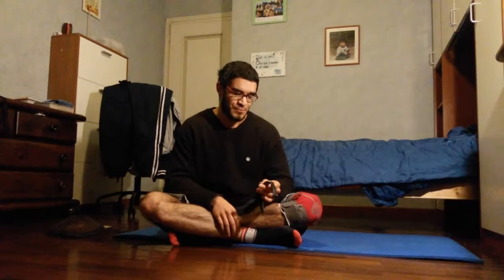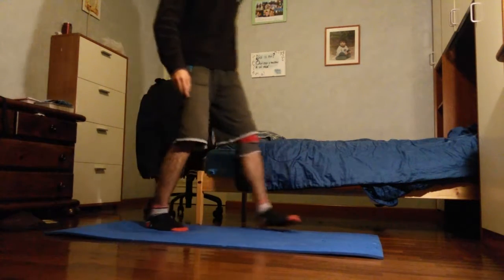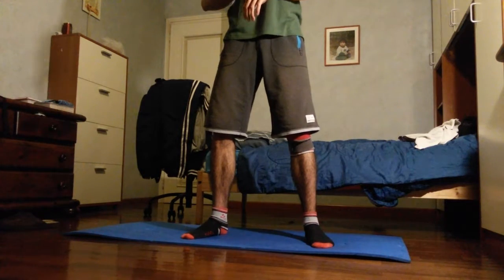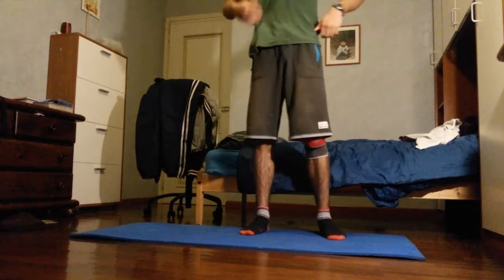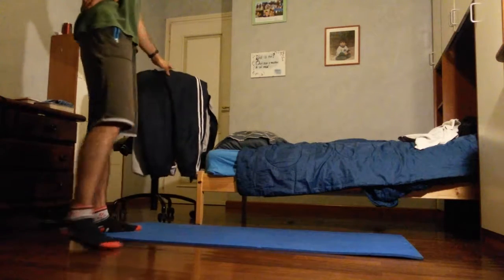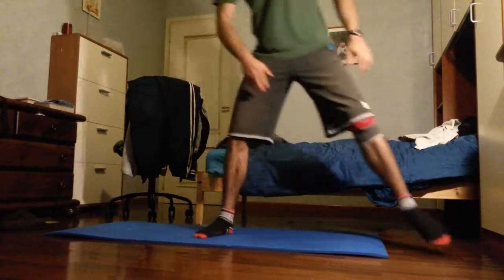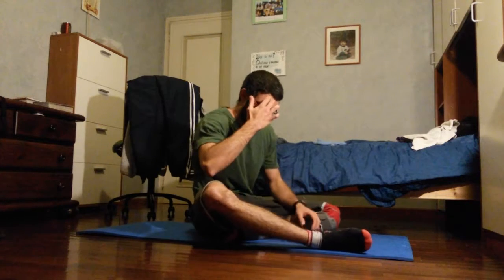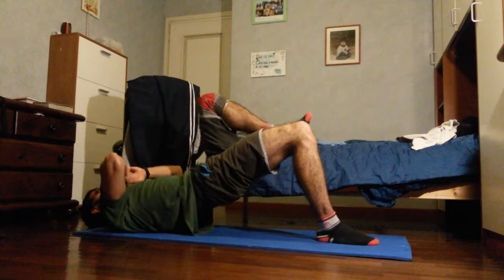200 SUBSCRIBERS! + 12 Minutes Leg Workout